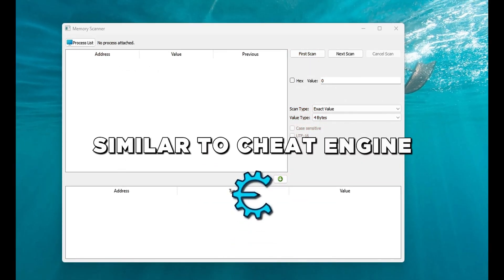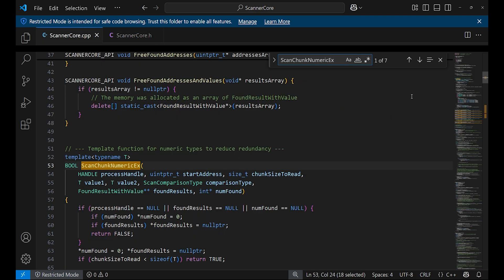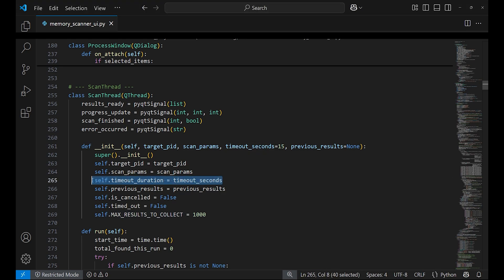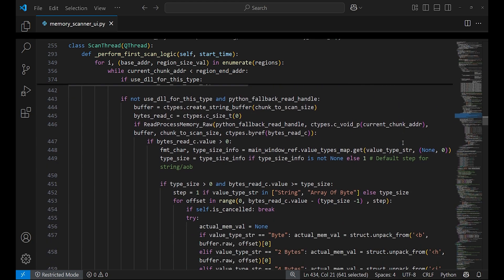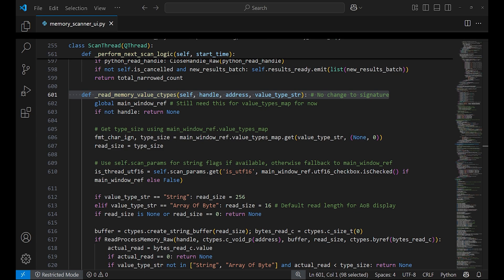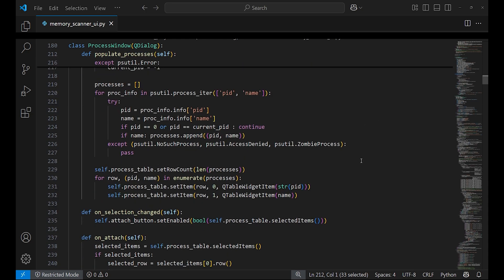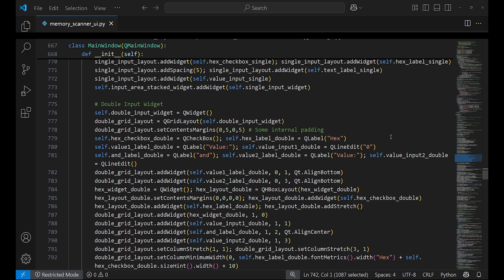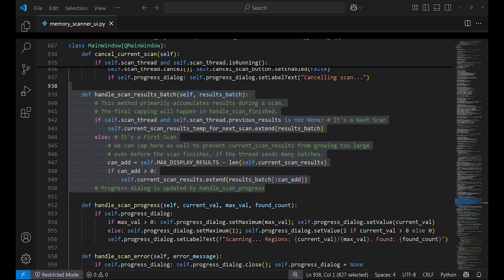Build Your Own CHEAT ENGINE in PYTHON with PyQt5!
🔥 Learn How To Build a Python Memory Scanner Frontend with Python!

📜 Video Description:
We're going to build a Python memory scanner from scratch, similar to Cheat Engine. This tool will allow selecting the target process and attach to it. One of the key features on the tool is the ability to scan memory for a specific value, and it will fetch a bunch of results, which are displayed in a list. This scanner will be undetectable because it's written in Python and uses custom built code. We'll use the PyQt module to create a user interface that looks just like Cheat Engine.

The scanning part will be written in C++ by creating a DLL with exported functions. The exported functions will be invoked from Python to run the scans and send the results back to the python code. This is essential to build python memory scanner.

User Interface Overiew and Core Functionality​
The UI of the python memory scanner will be kept as close as possible to cheat engine. This will allow anyone to use the scanner without much hassle, since cheat engine of the most popular scanners out there. We will also add support for hex input, so a reverse engineer can copy-paste bytes from IDA Pro and scan for them in process memory.

📝 Timestamps:
0:00 Build a Cheat Engine Clone
0:32 Python UI with PyQt
1:06 Fast Scanning via C++
1:50 Value & AOB Scans
2:44 Loading DLL in Python
3:24 Multithreaded Scan Thread
4:00 First vs Next Scan Logic
5:00 Data Conversion & Types
6:00 Efficient Memory Reading
7:00 UI: Process List & Attach
8:26 Main Scan Interface
10:00 Scan Results & Finishing Up